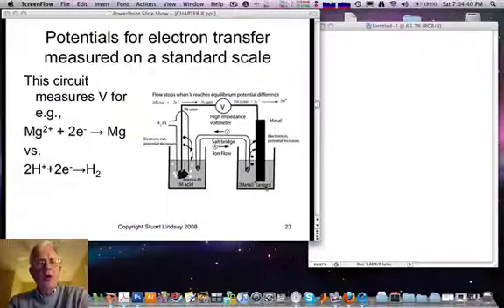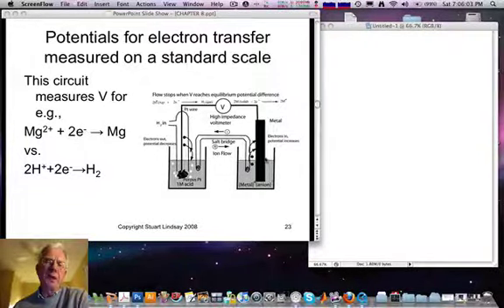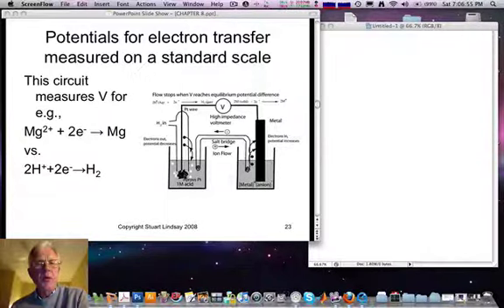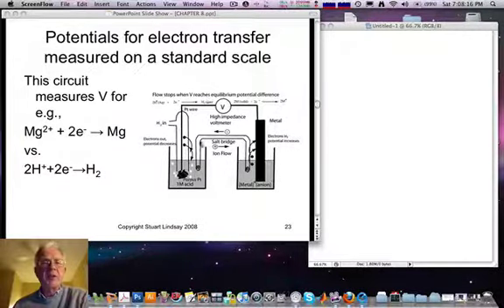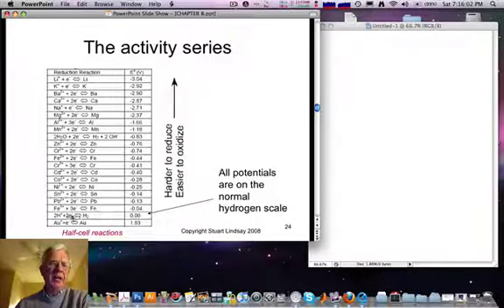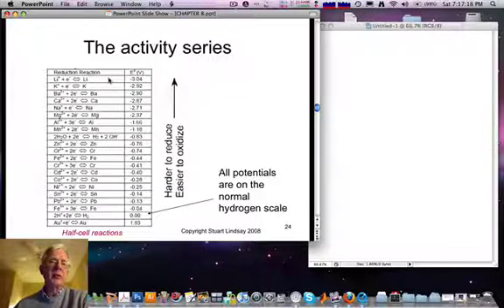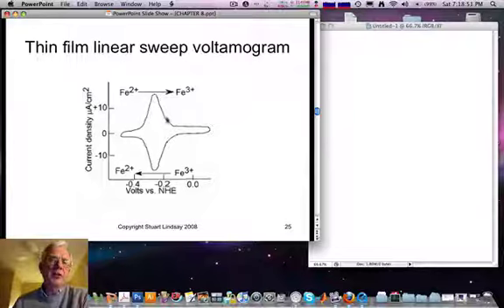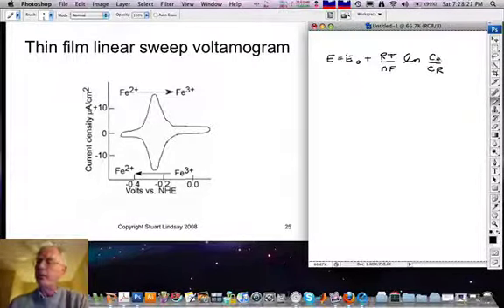NAN544_8_8.mov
Lecture 8.8